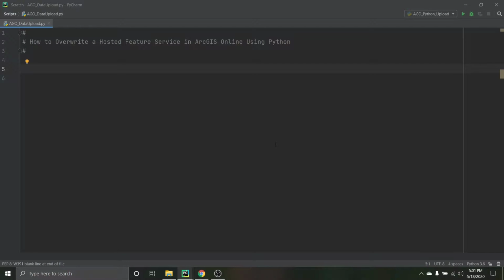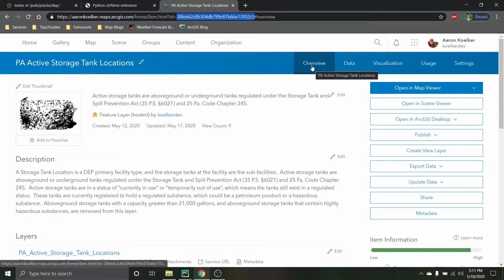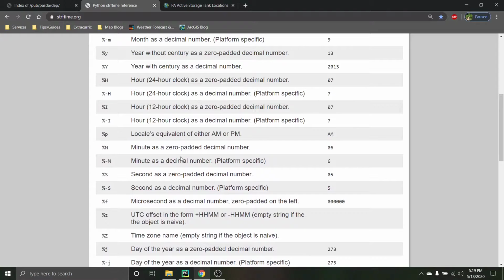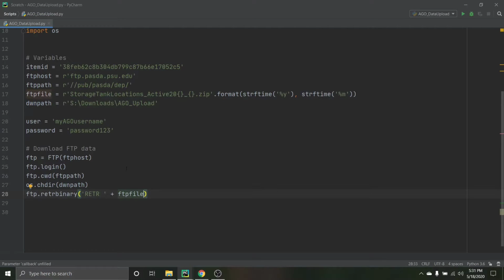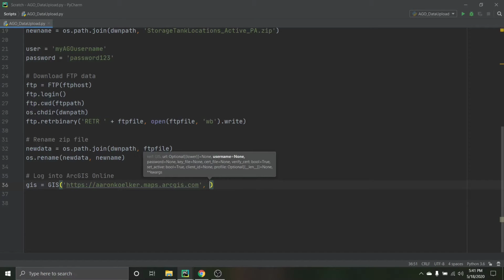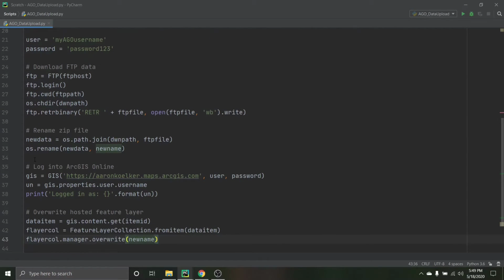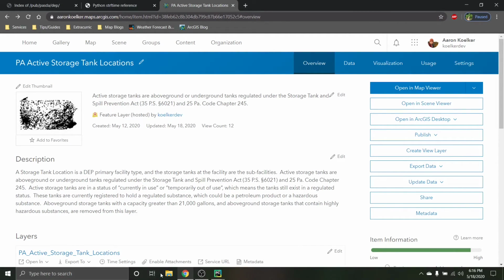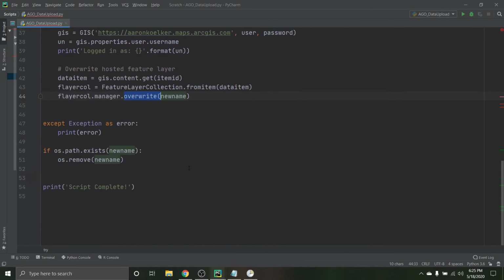Automate Updates to an ArcGIS Online Hosted Feature Layer Using Python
Here is a long and ramble-y, unrefined video tutorial on how to automate updates for a hosted feature layer in ArcGIS Online using Python. I then show you how to schedule your Python script to run using Windows Task Scheduler. This uses the ArcGIS API for Python, which is free to download/use, and if you have ArcGIS Pro installed on your computer, you already have it set up, as it is included in the installation.

The example downloads a zipped shapefile from on a public FTP site, but if you are using a file from your own computer or on a network drive, the basic workflow here still applies.

Please note toward the end, when setting up the Task Scheduler, to choose 'Windows 10' at the bottom of the first tab for "Configure for:". In my video it was set to Windows Vista by default, which will prevent the task and script from running properly.